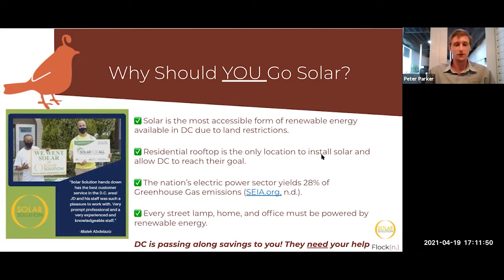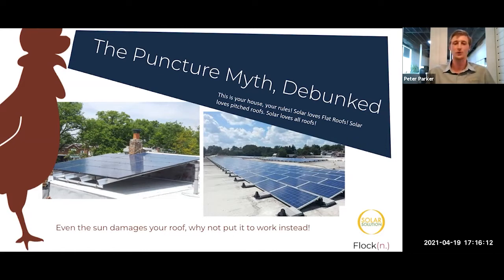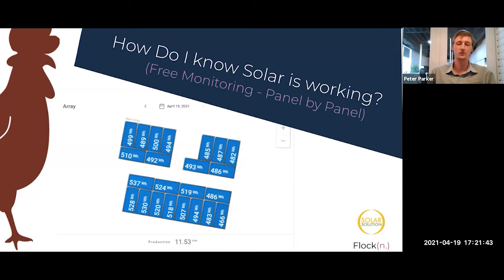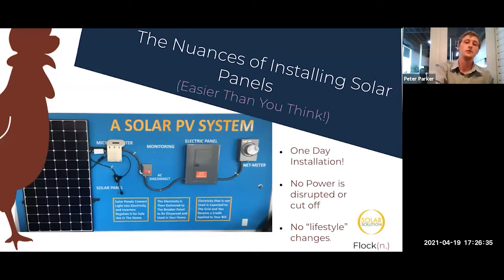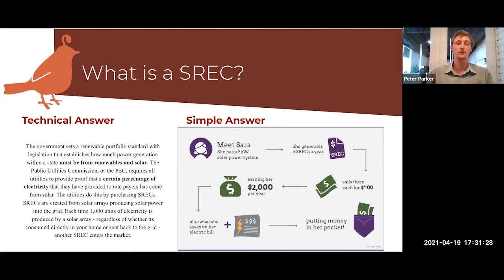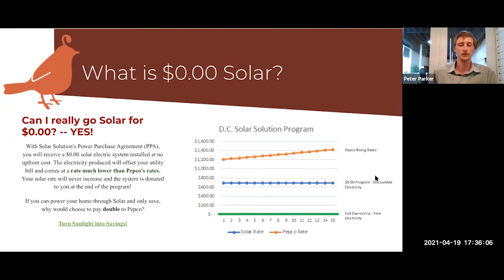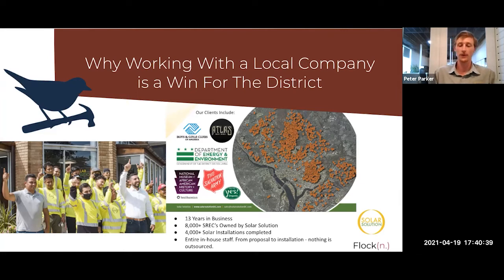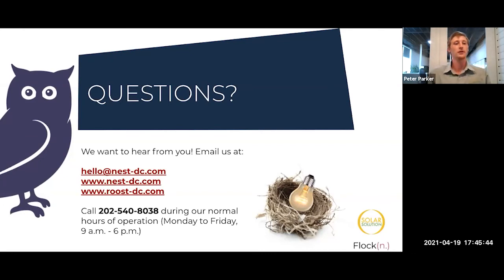Seed Planting Series: Making Cents of Solar with Solar Solution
Flock's Seed Planting Series covers all things real estate — from investing to fair housing to home maintenance. With over a decade of experience managing properties in the District, we’re eager to give folks a birds-eye view of best practices.

In this session, we talk with Peter Parker from Solar Solution about the many benefits of installing solar panels. Not only is this a win for the environment, but because of DC's renewable energy credits, it's a great investment for you.  Spoiler alert: many people end up profiting from their solar panels right off the bat!  This session took place on 4/19/21.